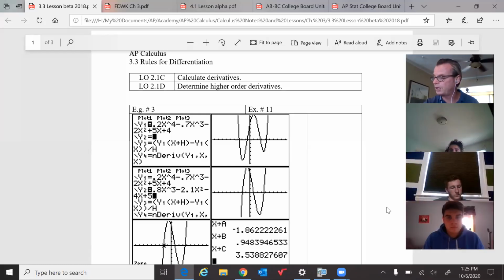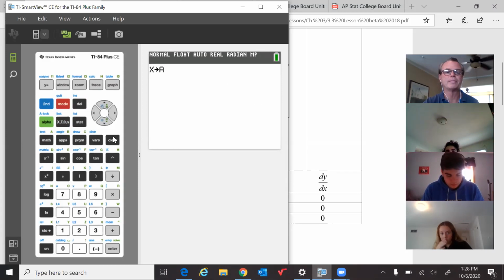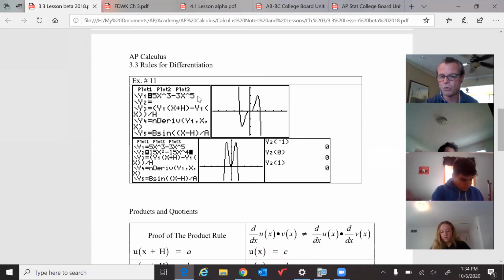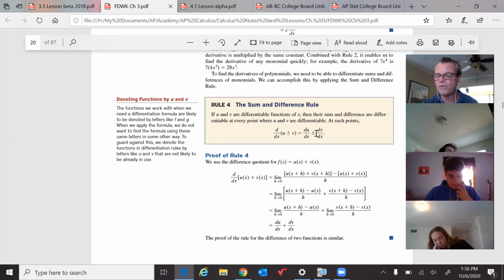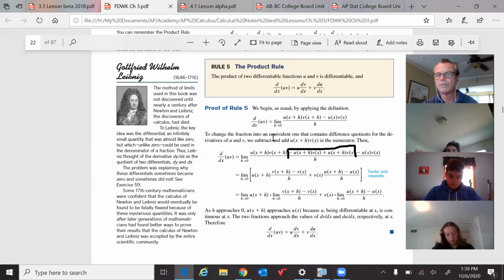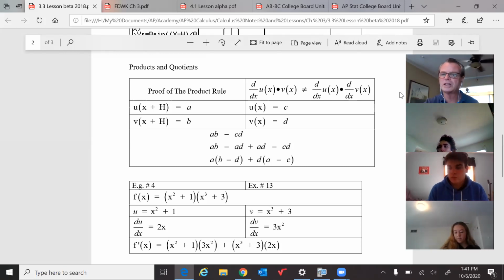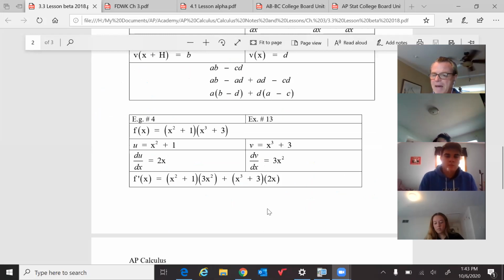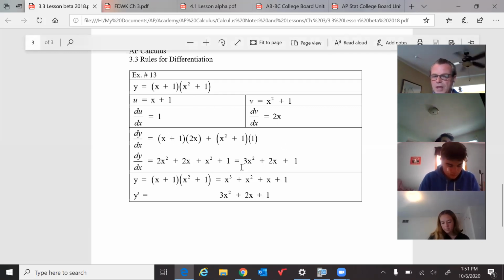AB BC 3.3 beta